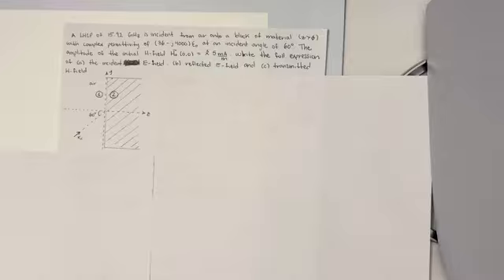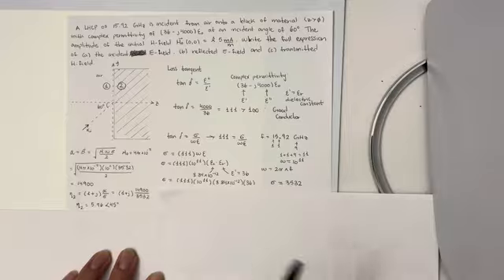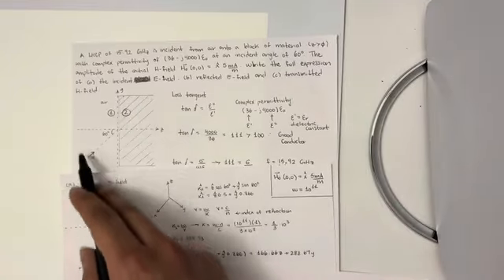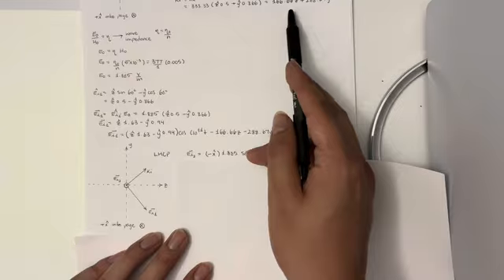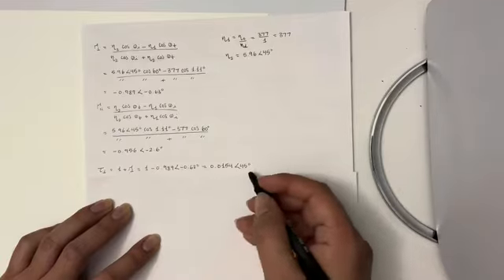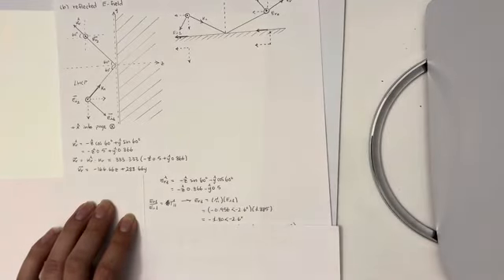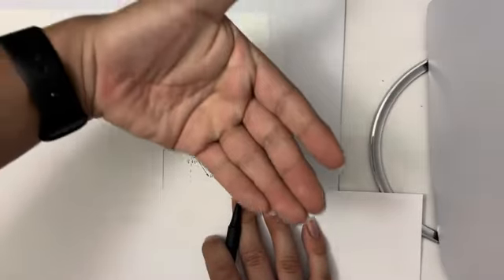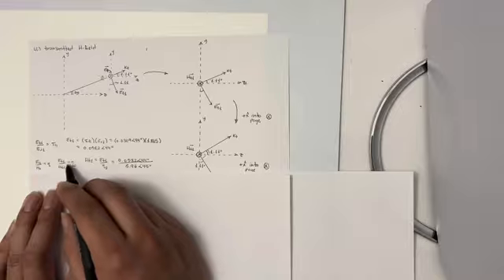plane wave lossy medium MT2B 2 2025 Rodrigo Castro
This is an SJSU student’s explanation of a problem of electromagnetic wave propagating in a lossy medium. EE140 is a junior / senior level course in electrical engineering on Electromagnetism, Waves and Transmission Line Theory. Topics covered in this example included Circular polarization, Reflection and Transmission, and Lossy medium.  Credit: R. Castro, 2025 @ SJSU.